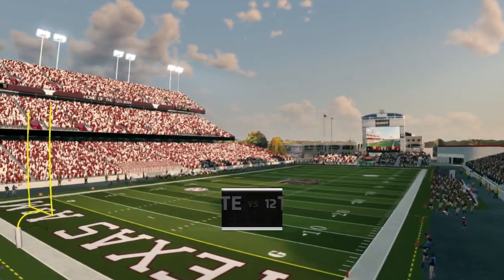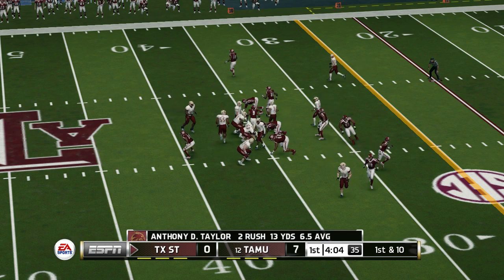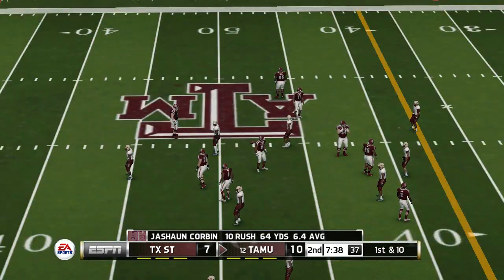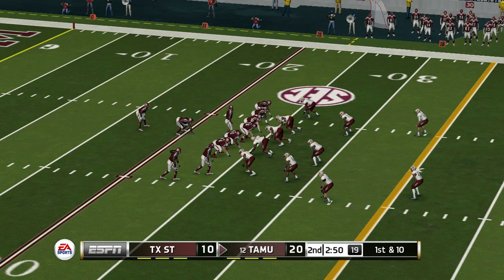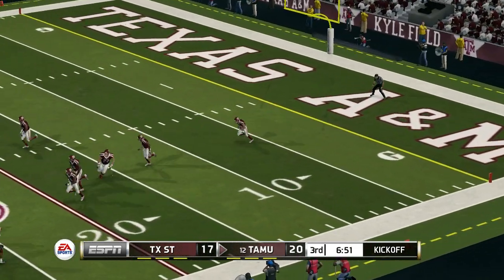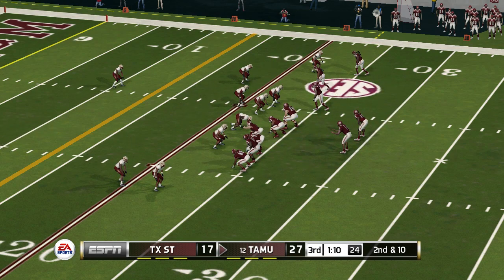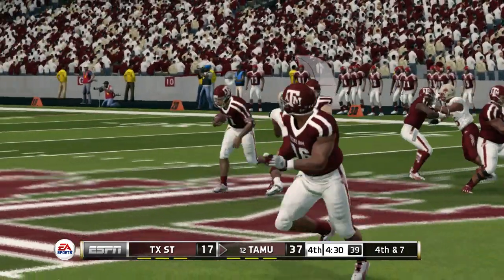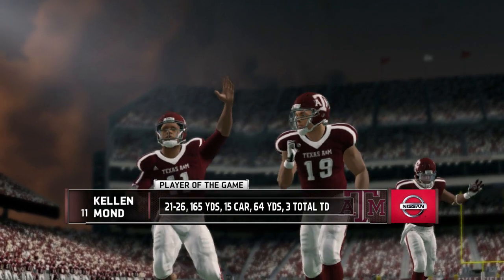Texas State @ Texas A&M (8-29-2019) Simulation - NCAA Football 20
Texas A&M hosts Texas State in the season opener for both teams. See who wins our NCAA Football 20 simulation. (NCAA Football 14 with updated rosters for the 2019 season)